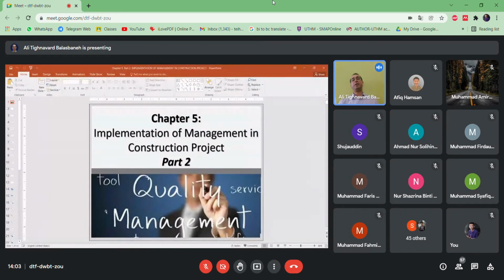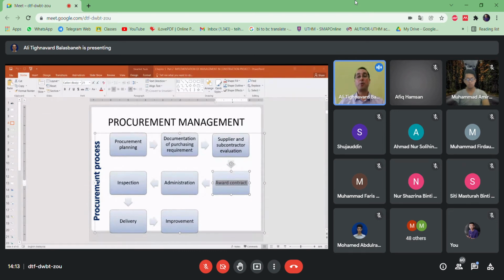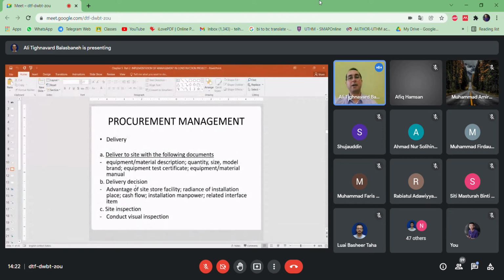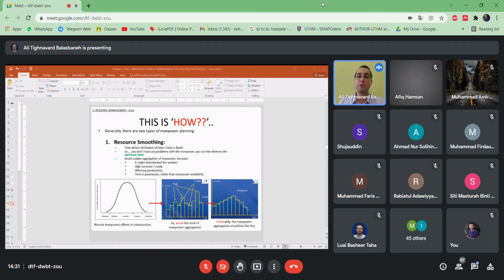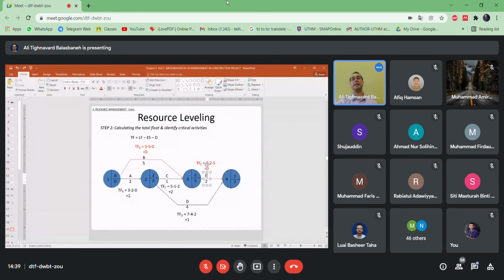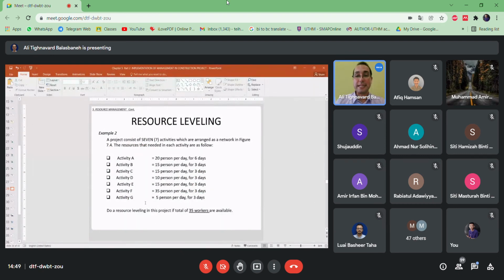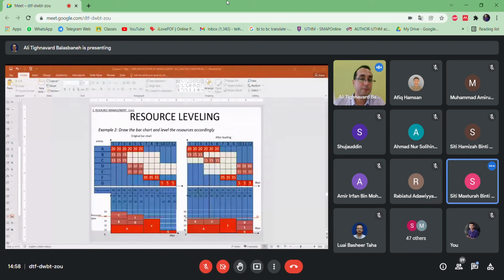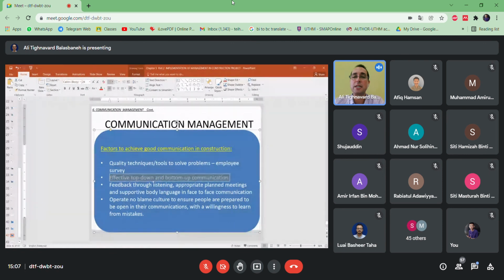sustainable last chp5 9.1.2022